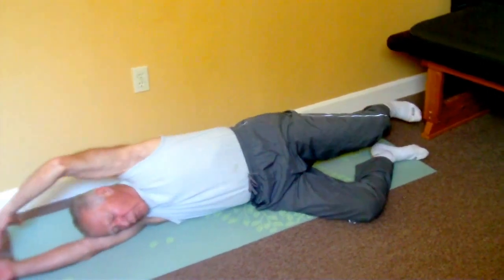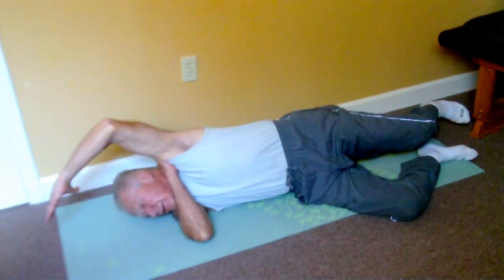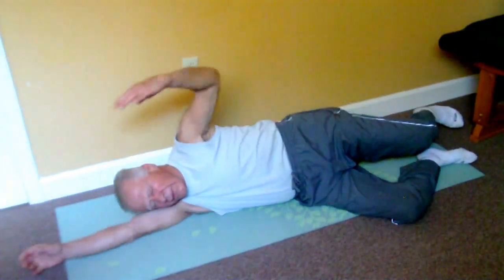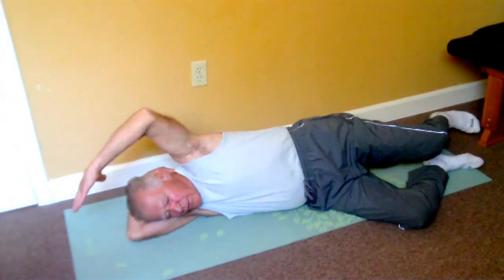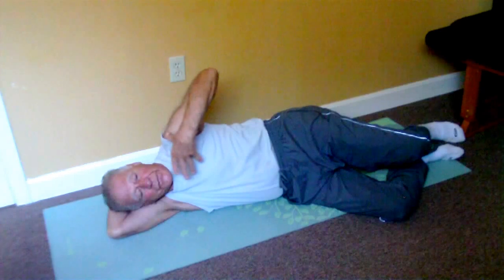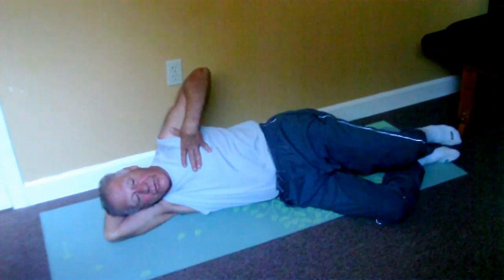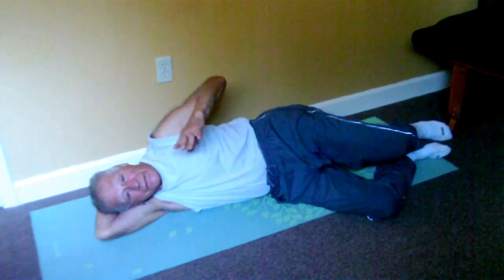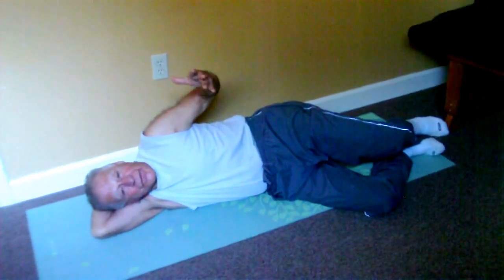The Neuroscience Approach to Shoulder Problems (Part 2)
"Today we want to illustrate something about the entire shoulder girdle...how to use your arms, your hands, your shoulders in a way that will actually improve your condition and avoid all the problems that are associated with your shoulder, of which there are many!" Josef DellaGrotte